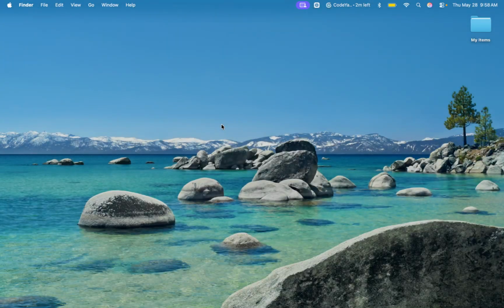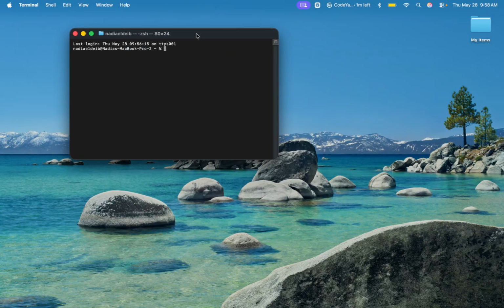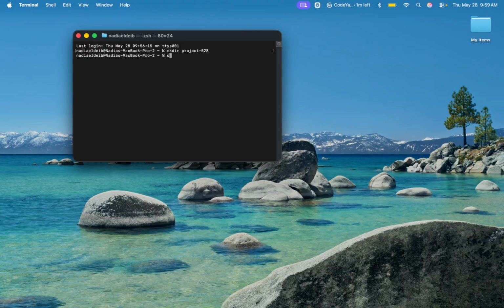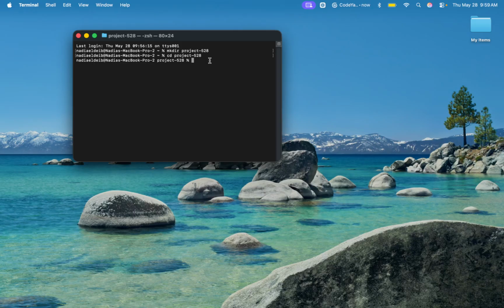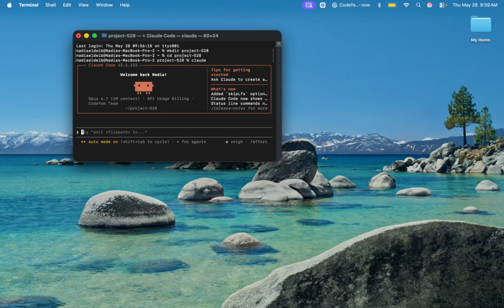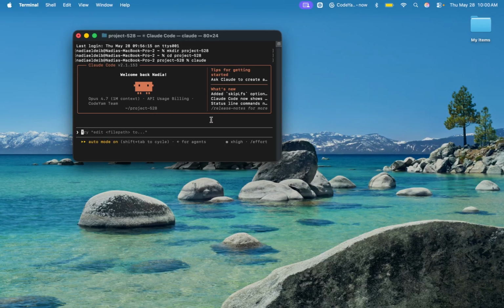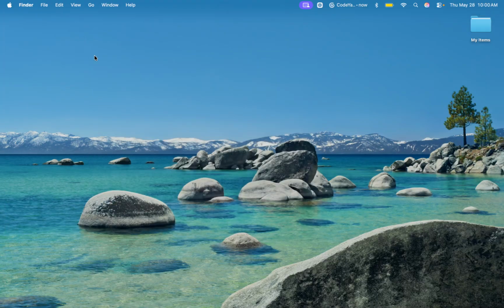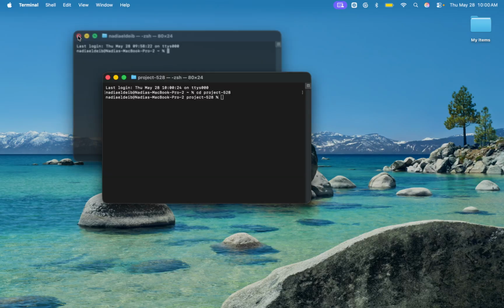Mac Terminal Basics for AI Coding Tools (Claude Code + CodeYam Editor)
If the terminal has ever felt intimidating, this video is for you.

In this walkthrough, we cover the practical basics of using Terminal on macOS for AI-native development workflows:

• Opening Terminal
• Creating and organizing project folders
• Navigating directories
• Moving between projects
• Getting comfortable working with Claude Code and CodeYam

This tutorial is intentionally beginner-friendly, but useful for anyone looking to build more confidence working with AI coding tools.

Whether you're a founder, designer, product person, student, or engineer, understanding a few terminal basics goes a long way when working with modern agentic coding workflows.

CodeYam is building simulation-based tooling for AI-native software development.

Small correction at 0:58 and 2:28 as well: "cd" stands for "change directory" and not "choose directory".